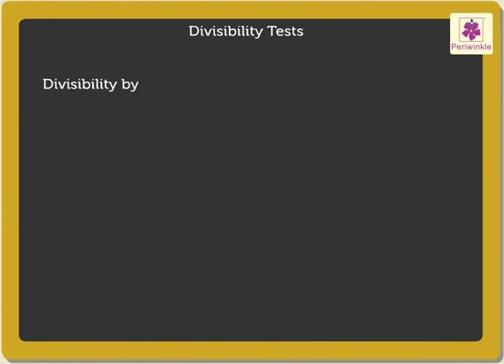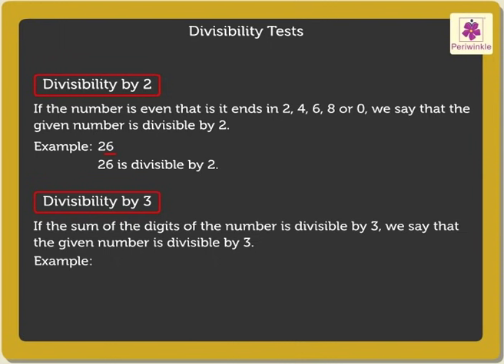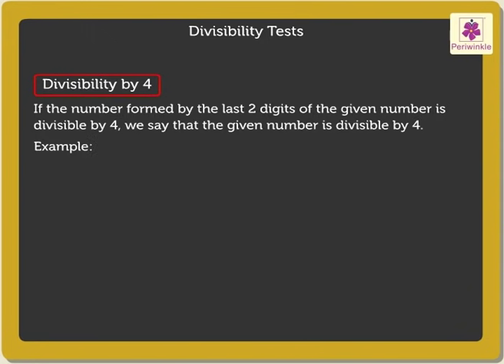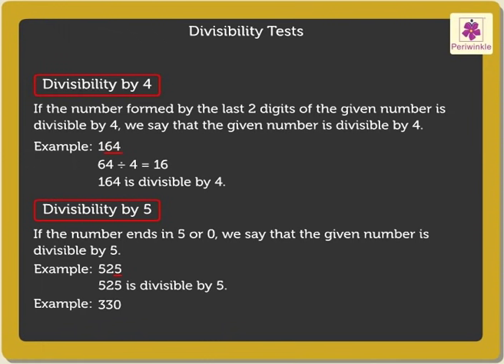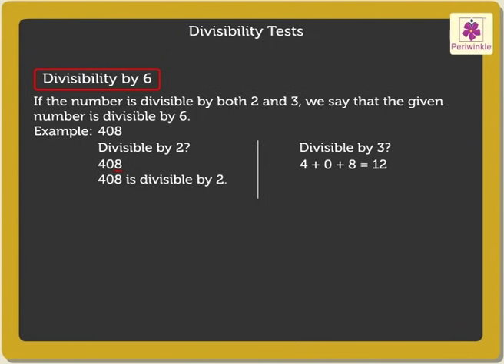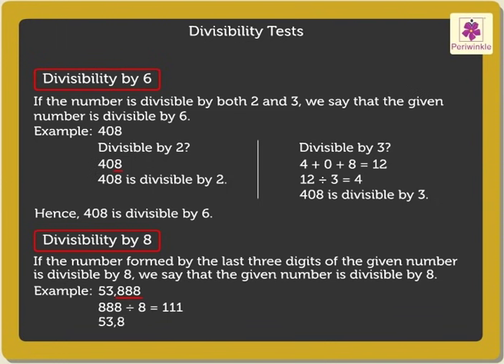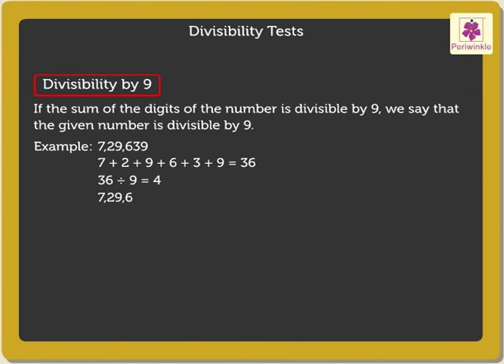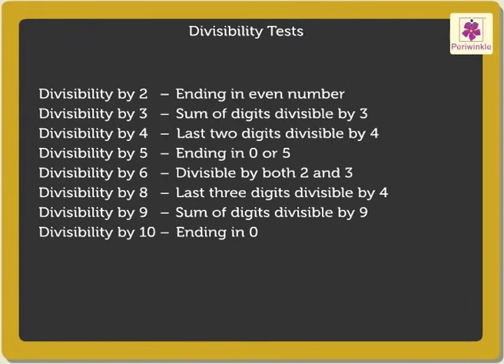Rules Of Divisibility | Mathematics Grade 4 | Periwinkle